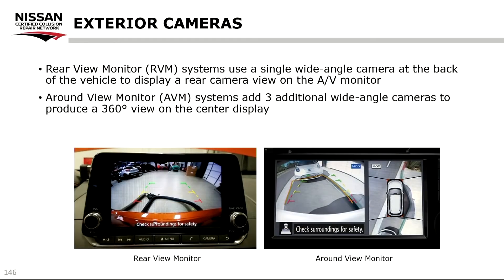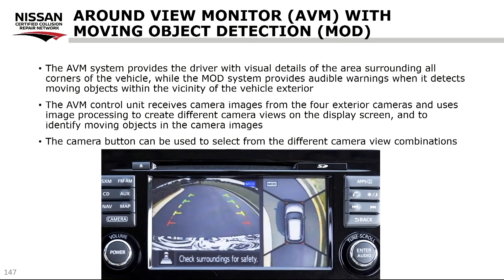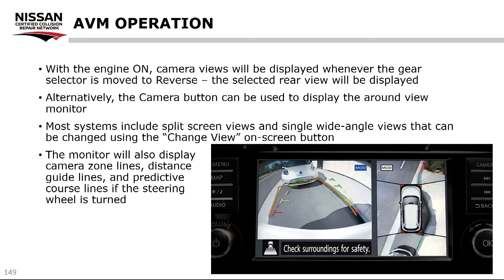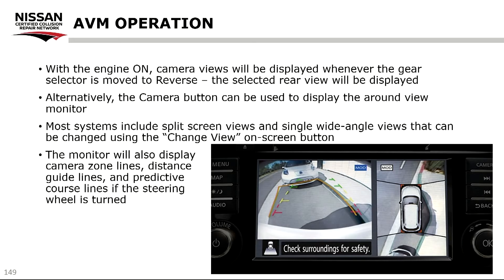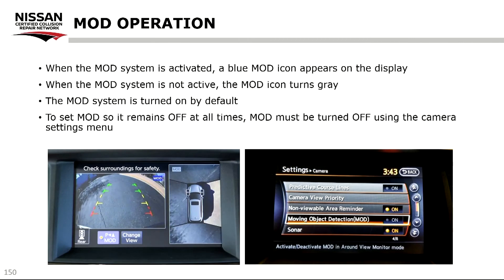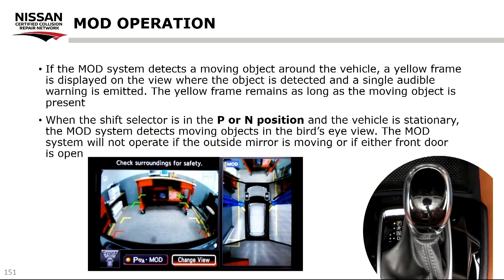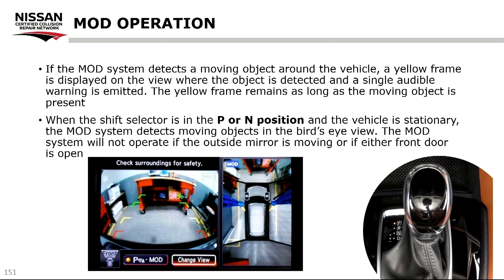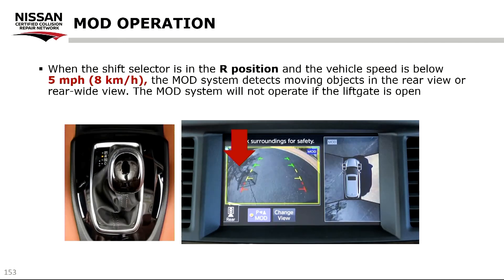Section 11 Exterior Cameras